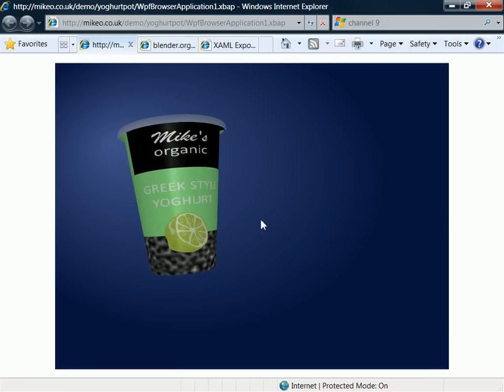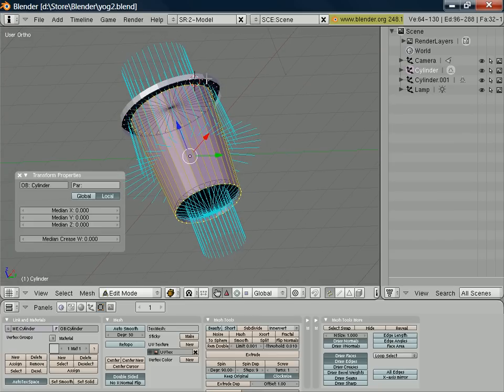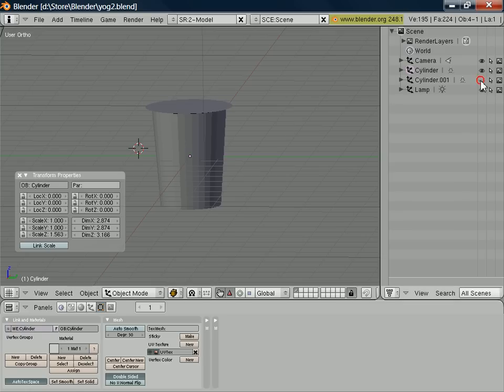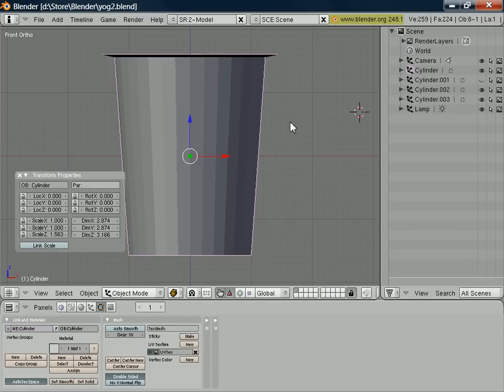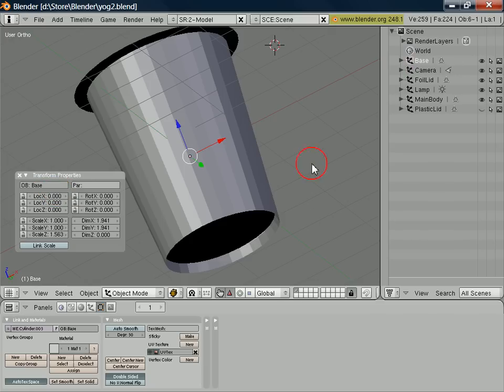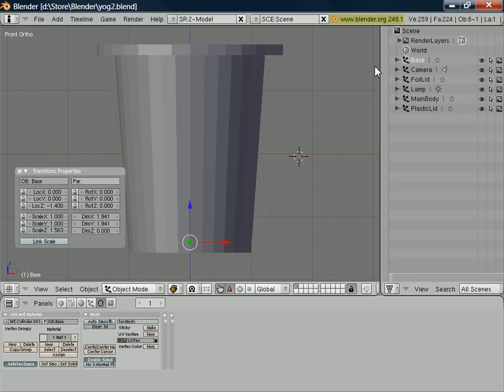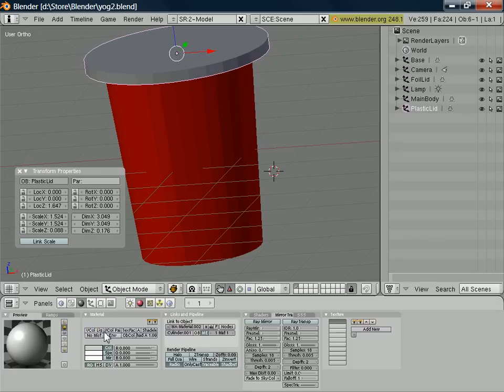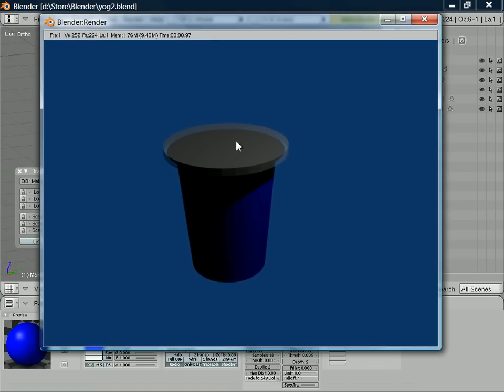HowTo Create 3D Blender Model for use in WPF - Part 2/4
If you want to build a 3D model for use in WPF (WIndows Presentation Foundation) this video is for you. We walk through the process of using Blender to create a simple model and assign surface materials etc. We then export the model and create a WPF XAML representation using Expression Blend. Finally we add some interactivity to the application to allow the user to rotate the model in 3D space.